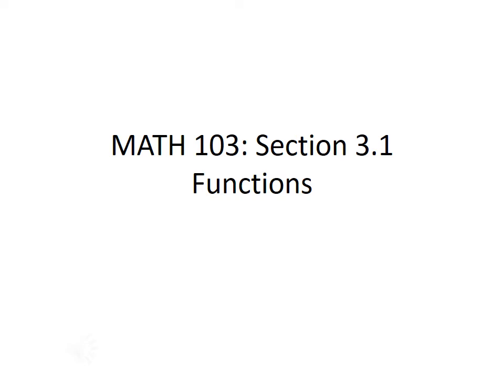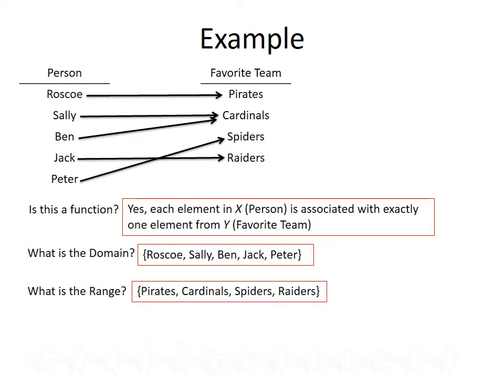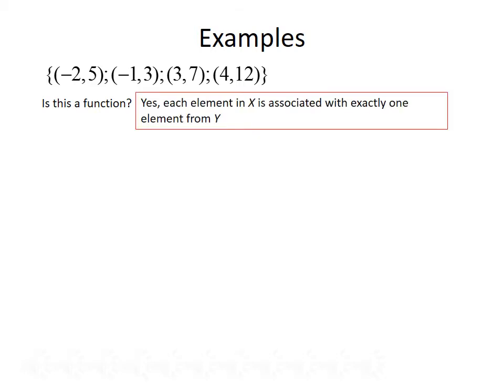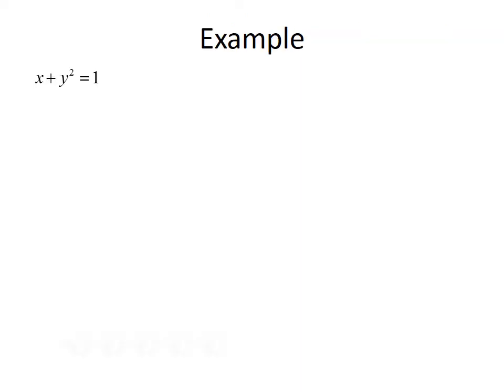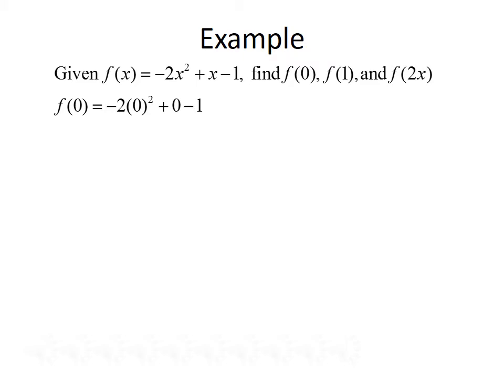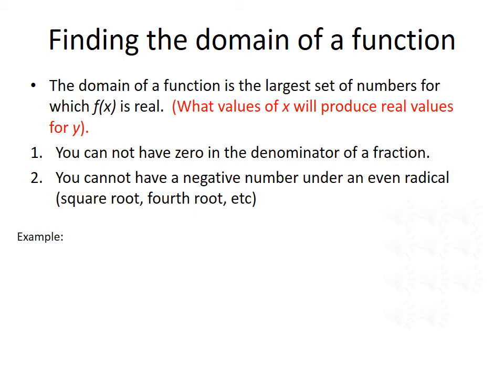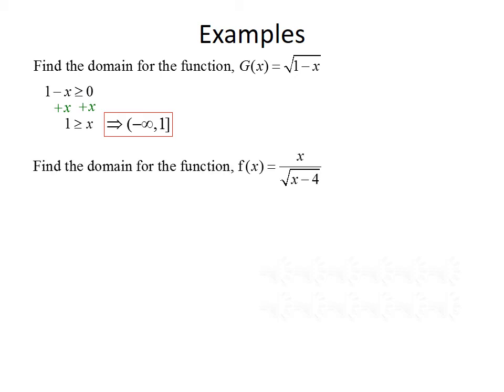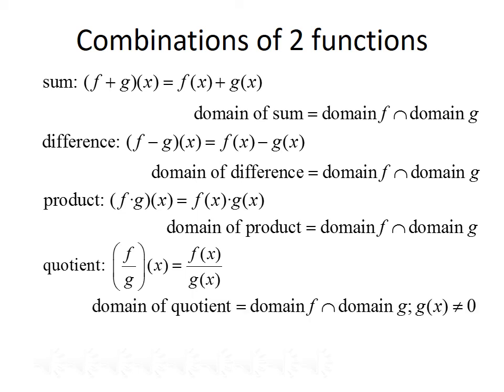College Algebra and Trig I: Functions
Lecture from section 3.1, covering definition of a function, function notation, evaluating a function, domain of a function, and combinations of functions